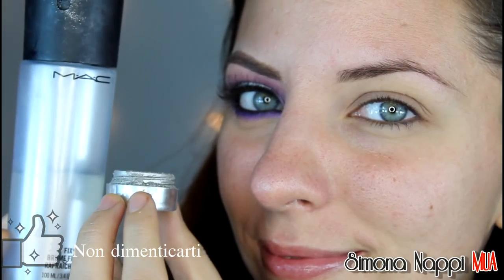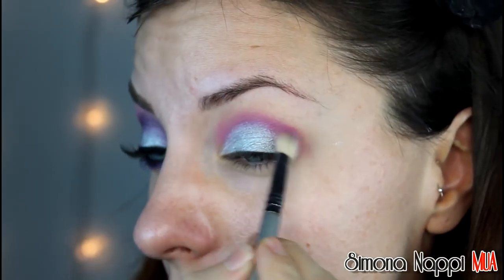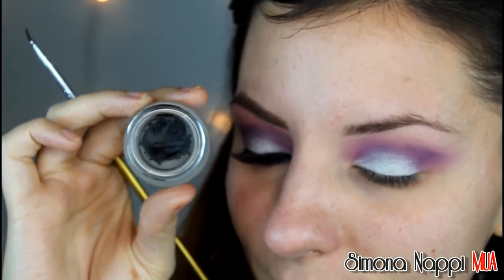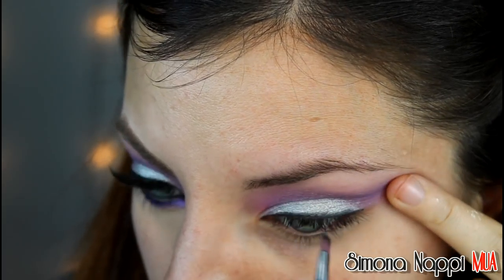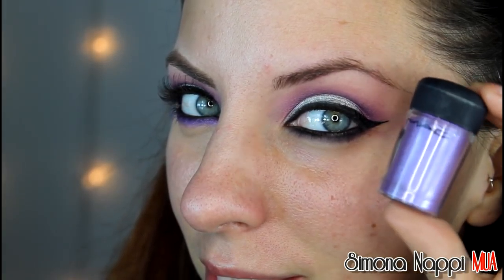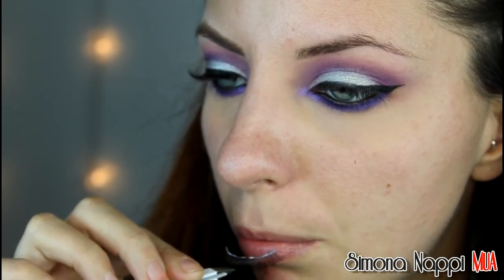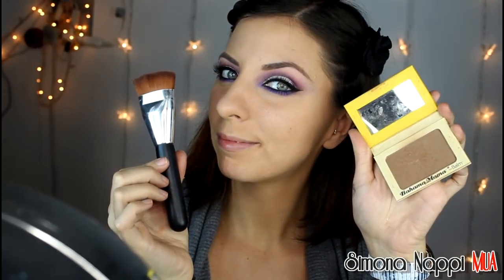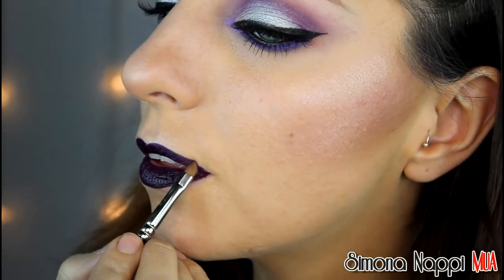Trucco occhi MAGHETICO e labbra dark | Simona Nappi MUA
PRODOTTI UTILIZZATI:
- Urban Decay Primer Potion
- Pigmento "SILVER" di Mac + fix Plus di Mac
- Il fucsia ed in nero matte provengono dalla palette "Take Me to Brazil" di BH Cosmetics
- Il viola è Poison Plum di Sugarpill
- Eye-liner in gel nero Pupa Vamp!
- Eye-liner in penna di Stila
- Matita nera bombay Black di Nabla Cosmetics
- Pigmento "Violet" di Mac
- Select Cover Up nw25 di Mac
- Ciglia finte Eylure 070 Naturalites
- Matita per le sopracciglia Manga Brows per le bionde di Neve Cosmetics
- Mascara Deer Lash di Neve Cosmetics
- Pro Longwear Nourishing Waterproof Fondation Fond De Teint n35 + nc42 di Mac Cosmetics
- Illuminante ysl touche eclat  4.5
- Bahama Mama di The Balm
- Cipria all about matt! di Essence
- Blush viole ed illuminante in polvere sono una limited ediction di Kiko di diverso tempo fa (Chic chalet)
- Lips: Diva Crime Underground di Nabla Cosmetics

★IMPORTANTE★
Da quando Youtube rende visibili solo i canali più attivi (che producono video 2/3 a settimana) io ho molta difficoltà a guadagnare giusto un pò di visibilità. Cosa potete fare per me?
Spolliciare, commentare...condividere...insomma interagire con me! :-D

E tanti altri! (Si sono una malata di pennelli!!!)

★ Per i miei video uso la reflex Canon 600D con l'obiettivo efs 18-55 mm
★ Uso due Soft Box laterali ed una ring light frontale dove posiziono la fotocamera
Non sono stata pagata nè obbligata da nessuna azienda per parlare, recensire e swatchare i prodotti menzionati nei miei video. Ogni opinione è prettamente legata al MIO uso professionale e personale.
Spero di essere d'aiuto a chi è in procinto di fare acquisti.
Un bacio
Simona